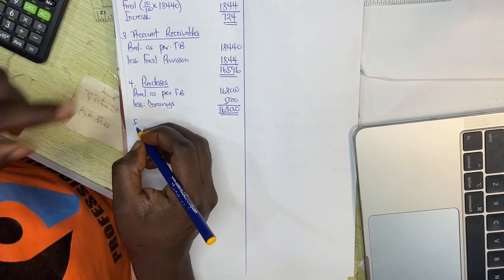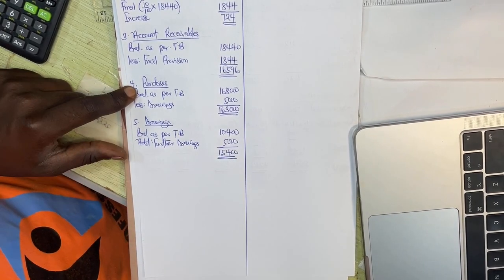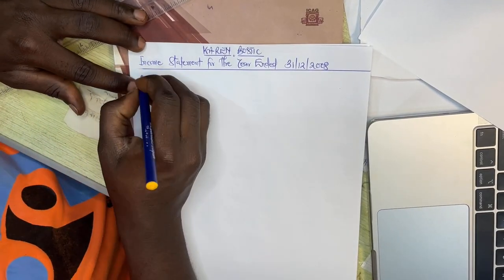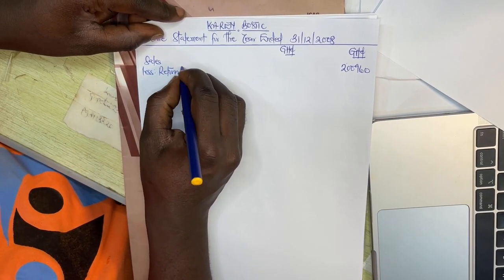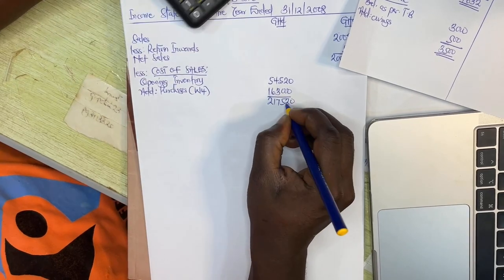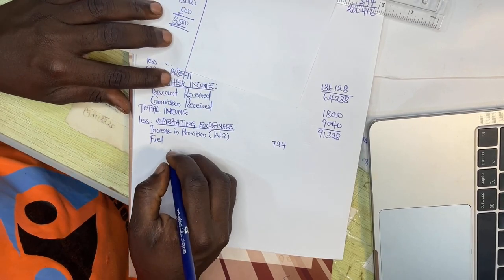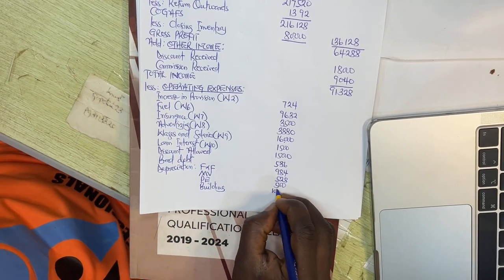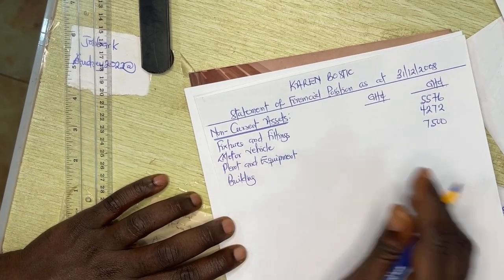Final accounts of a sole trader-Comprehensive Question (Karen Bostic Enterprise)